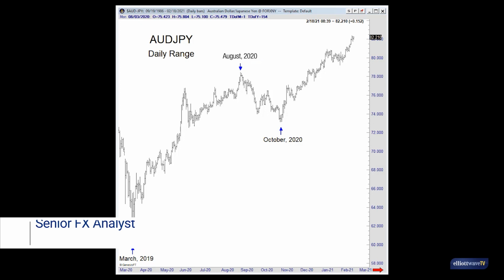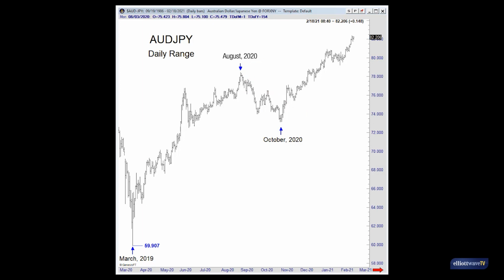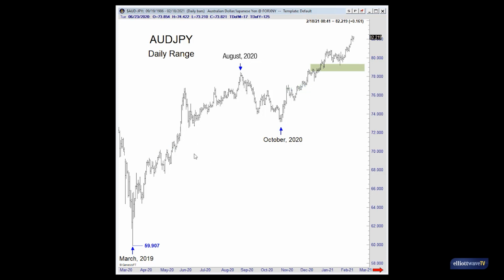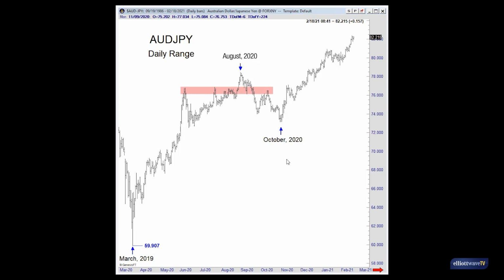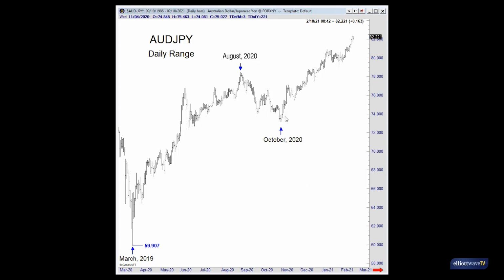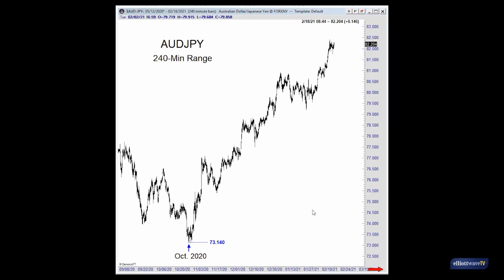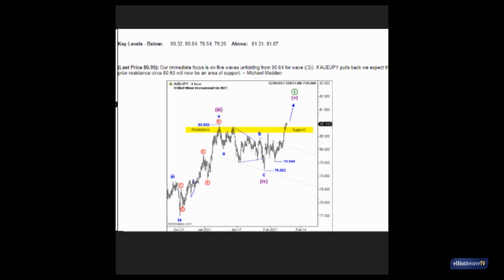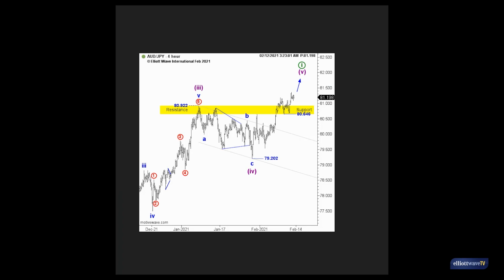AUD/JPY: Trend-Trading with Elliott and Supporting Technicals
Aussie-Yen is not a forex pair you hear about often. Well, all the more reason to see if we can apply Elliott wave analysis and other technical tools to gauge its trend. Watch our Currency Pro Service analyst look at the AUD/JPY trend since last March -- and see what's likely next.